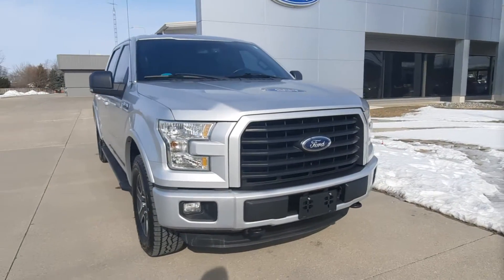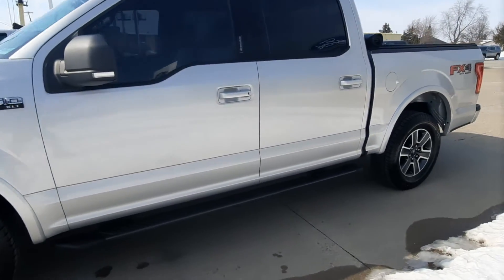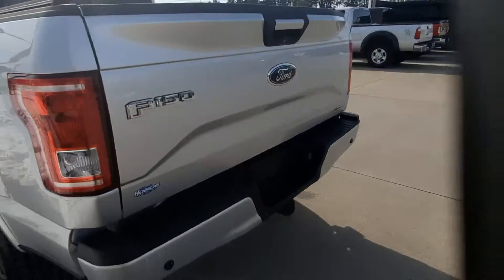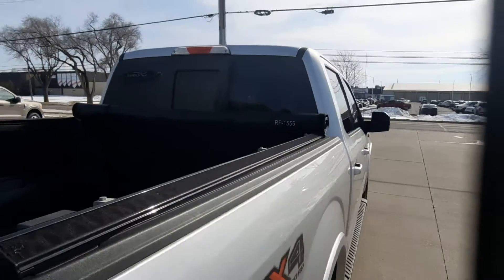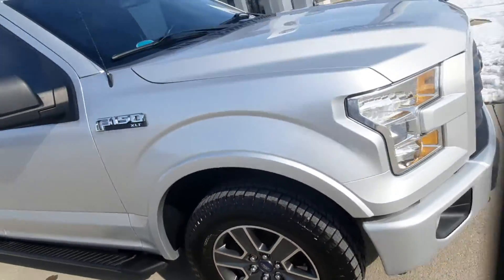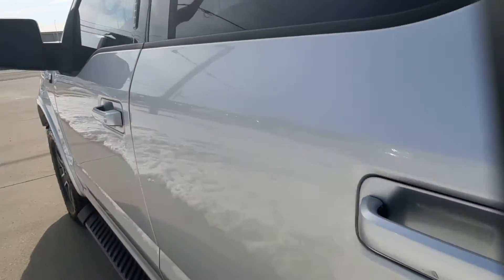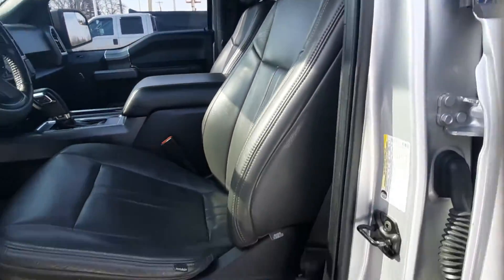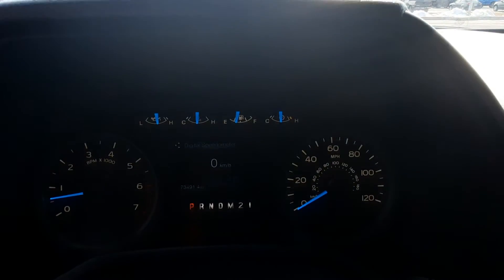Used 2015 Ford F150 XLT Walk Around (25080B)